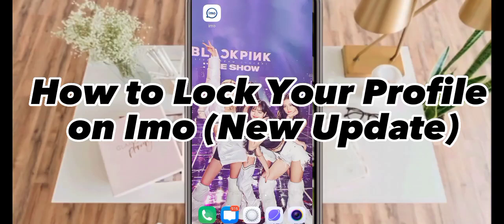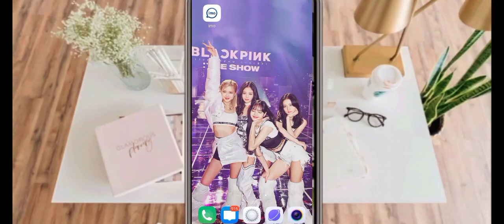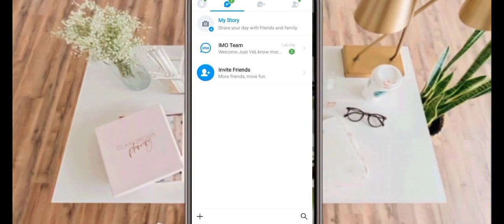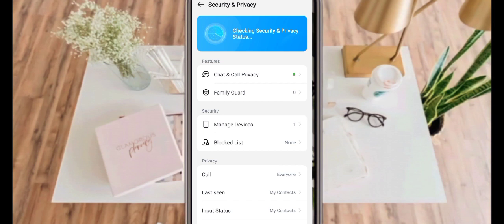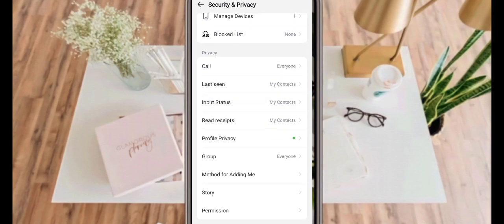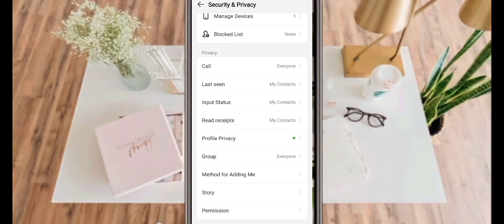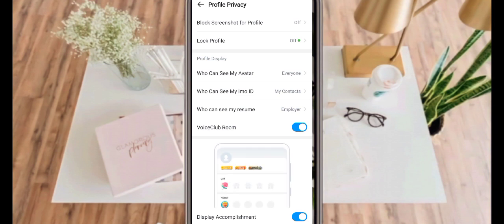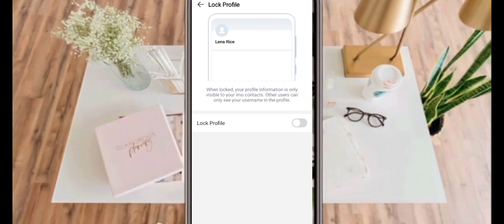How to Lock Your Profile on Imo New Update (EASY STEPS)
How to Lock Your Profile on Imo New Update

If you're concerned about your privacy and want to take control of who can access your Imo profile, you've come to the right place.

In this comprehensive tutorial, we'll walk you through the step-by-step process of locking your profile on Imo's latest update. With the new features and enhancements, Imo has made it easier than ever to protect your personal information and ensure that only the people you trust can view your profile details.

We'll guide you through the settings and options available in Imo, allowing you to customize your privacy preferences according to your needs. Whether you want to restrict access to your profile picture, status updates, or other personal details, we've got you covered.

By implementing the methods and techniques we demonstrate in this video, you'll have complete control over your Imo profile, ensuring that it remains private and secure. Say goodbye to unwanted intrusions and enjoy peace of mind knowing that your personal information is safeguarded.

Our tutorial is designed to be beginner-friendly, so even if you're new to Imo or technology in general, you'll be able to follow along easily. We explain each step in a clear and concise manner, ensuring that you can lock your profile with confidence.

We understand the importance of SEO, and that's why our video is optimized with relevant keywords and phrases. This way, you can easily find our tutorial and access the information you need to lock your Imo profile effectively.

Hit the like button if you found this video helpful, share it with your friends who use Imo, and leave a comment below sharing your thoughts or any questions you may have.

Protect your privacy and take control of your Imo profile today!